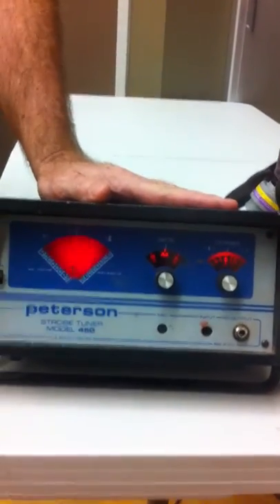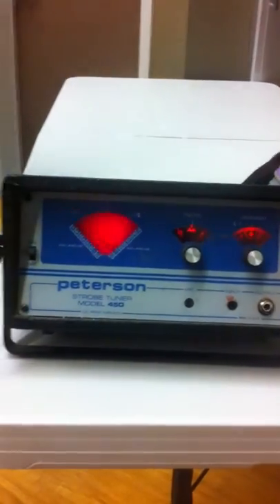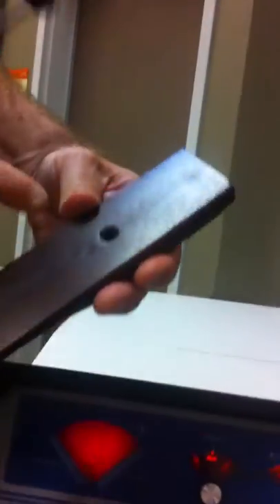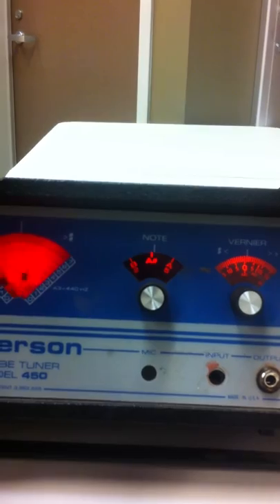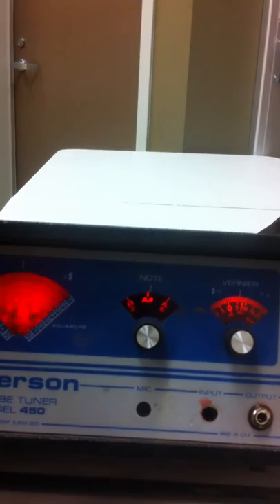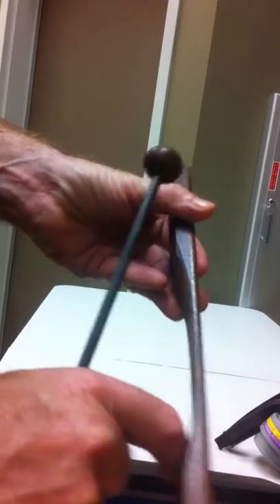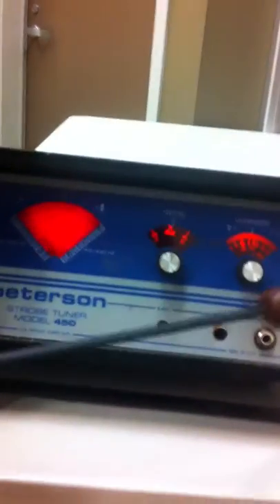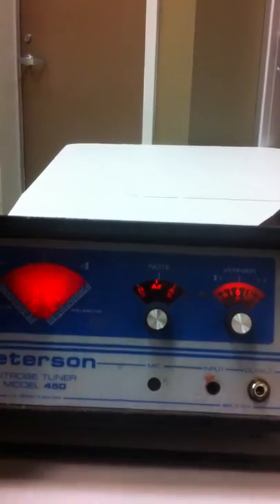Tuning Xylophone Bars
This video is a two minute intro to tuning your xylophones